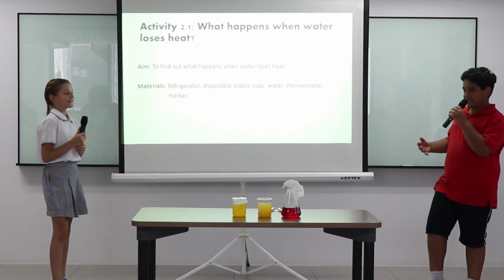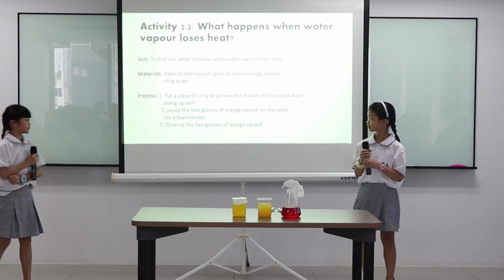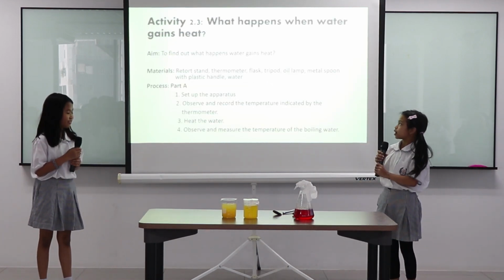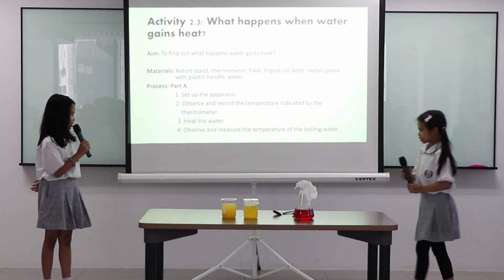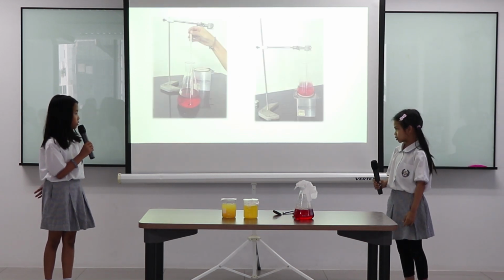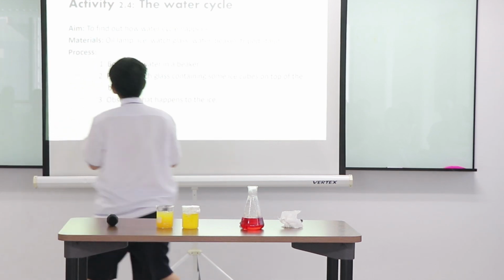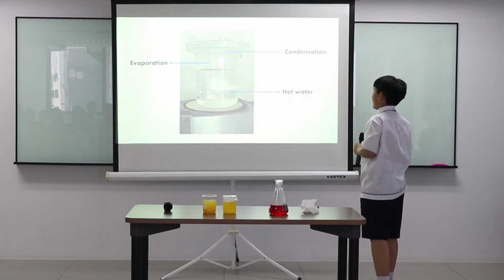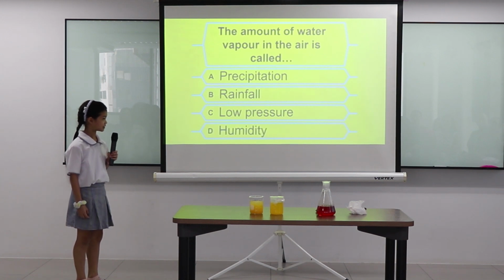SHOWCASE Y4 SCIENCE - FRI, 15 NOV 2024